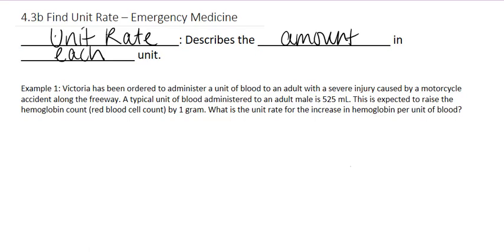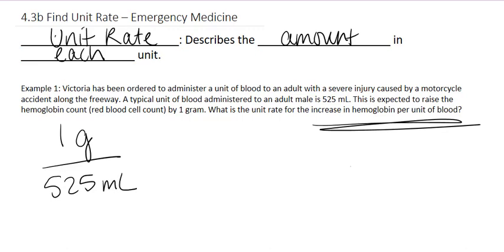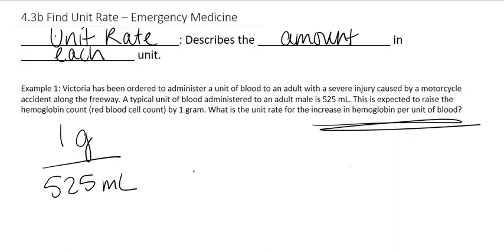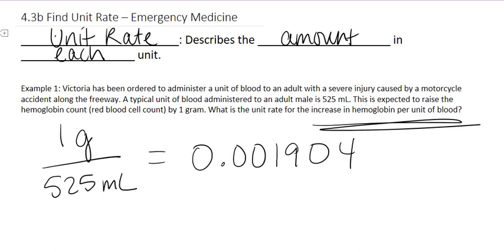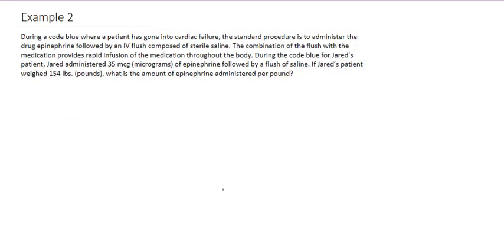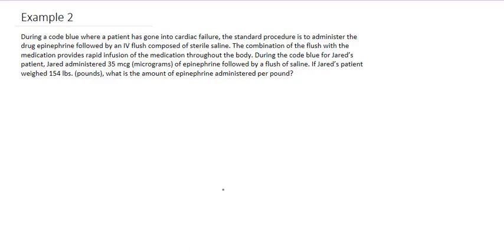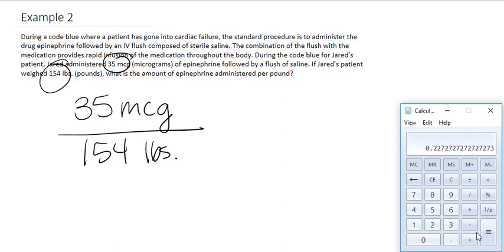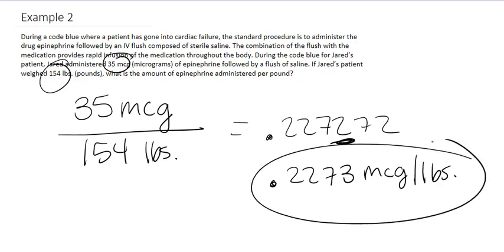MAP 117- MA- 4.3b Find Unit Rates